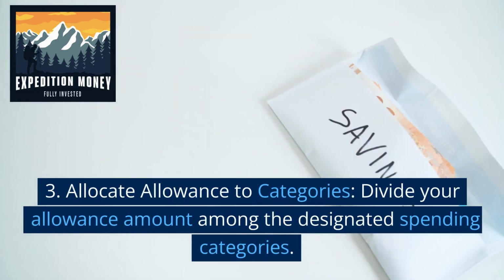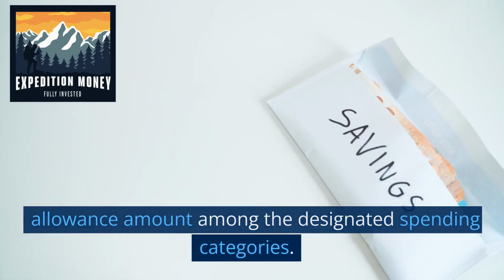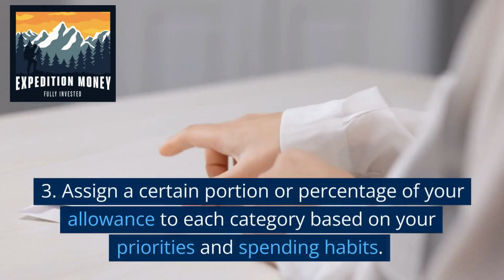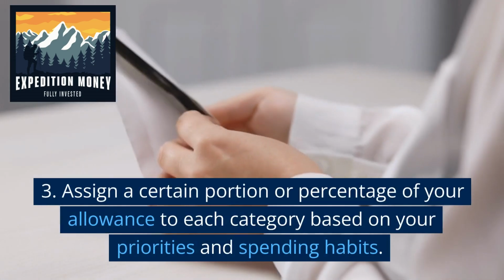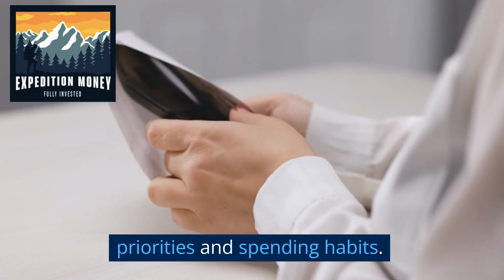What Is The Allowance Budgeting Method?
Peter Waitzman
CGXH0QPBIYPT4J7V
33ZUXWFSDGAJNOFY
BLJGEOJQGOT5IIRS The information in this video is based on my research and understanding at the time of recording. Some details may be inaccurate or outdated. No information is guaranteed, and this video is intended for entertainment only. NMC7WCCKCCT9SZDO Wilderness Peak 💰 From Worried to Wealthy is a 10-week debt recovery workshop that gives individuals, couples, and families a proven, step-by-step plan to eliminate debt, reduce financial stress, and build lasting financial freedom to learn more and enroll. Whether you're drowning in credit card debt, living paycheck to paycheck, or simply ready to take control of your money, this confidential, community-based program delivers real tools, real accountability, and real results.
This video explains the allowance budgeting method, a practical approach to financial management by allocating money regularly. Learn how to set an allowance amount, track spending categories, and foster mindful spending habits. It's a great tool for improving personal finance skills and teaching money management to others.